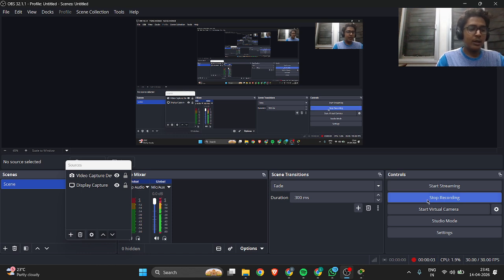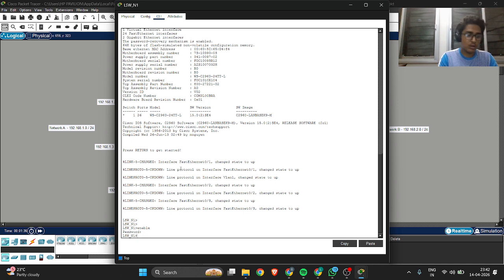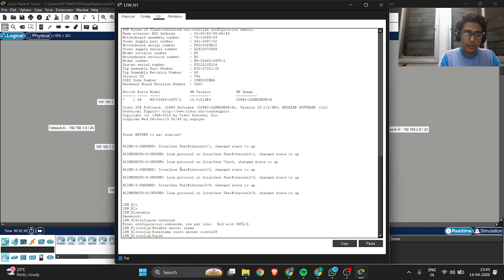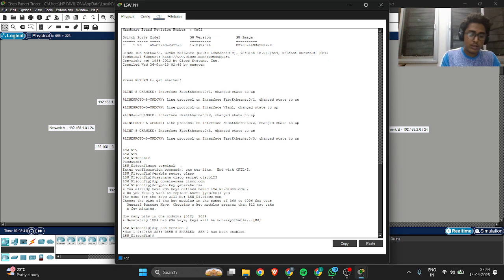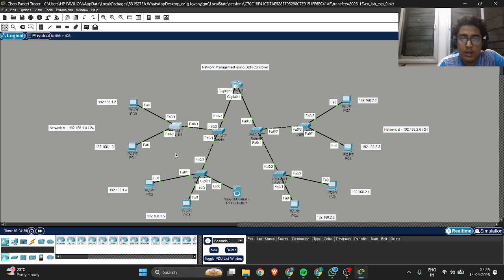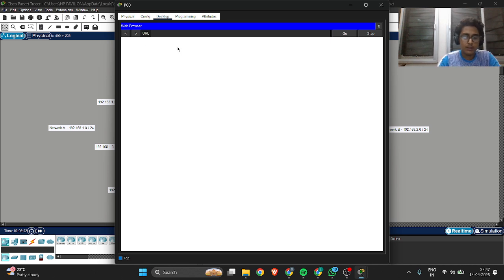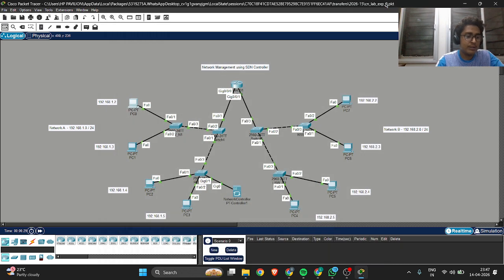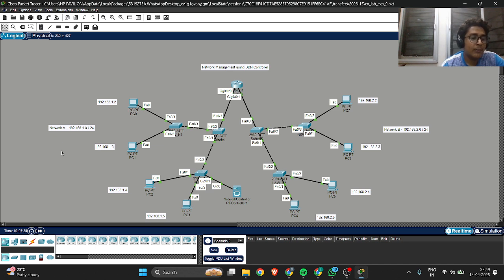cn exp 09